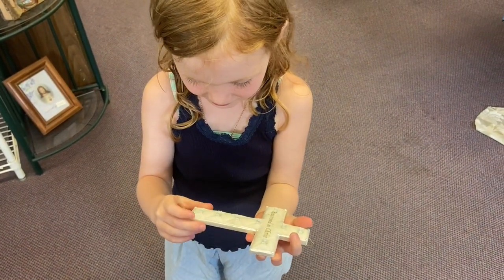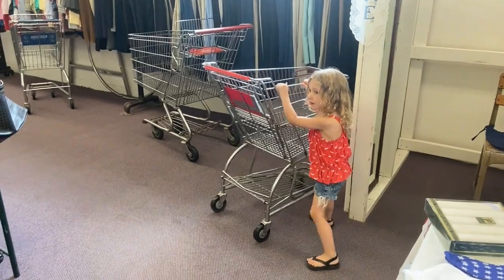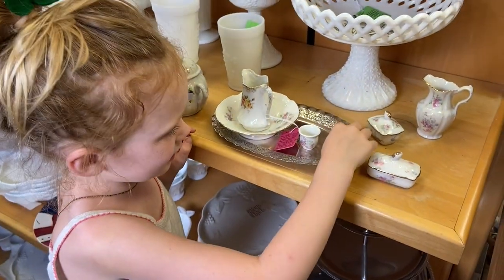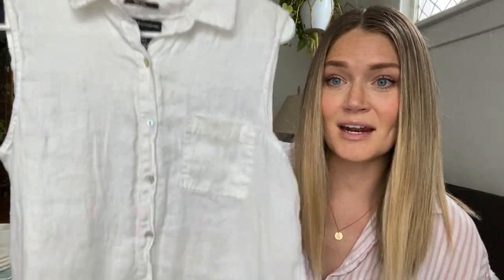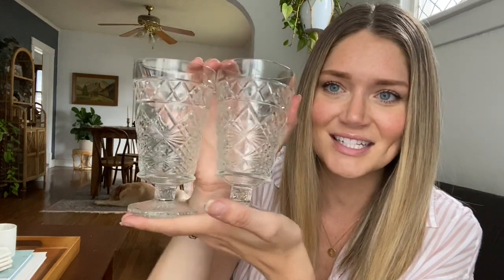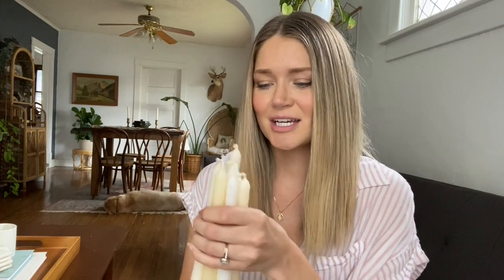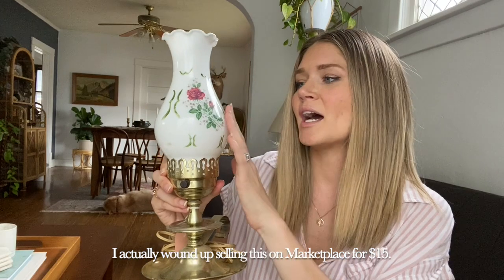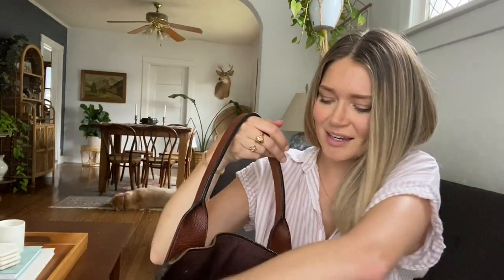Thrift With Me | HUGE "Maternity Leave" Thrift Haul - Part 2/3 - Mom + Pop Shops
Welcome to Part 2 of my massive "maternity leave" thrift haul. I compiled all of the treasures I found over a two month period, and broke it up into three parts. This week we are going to be going into the cheapest finds of the lot... the "mom and pop shops." Thank you so much for joining me!